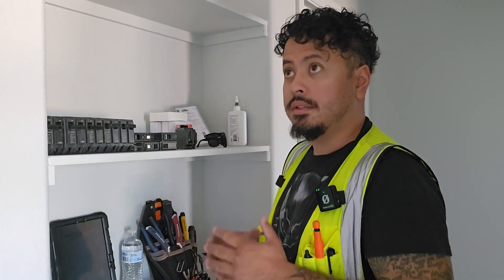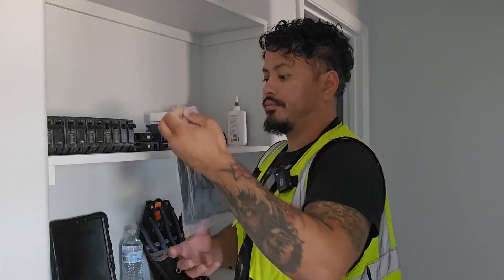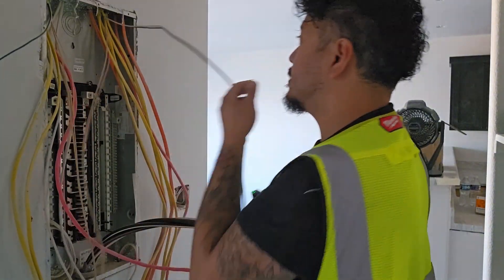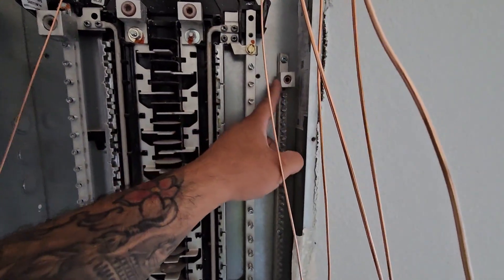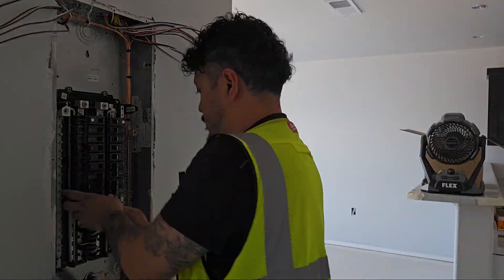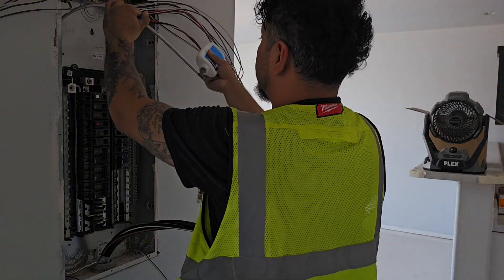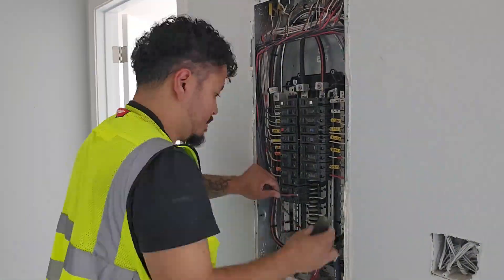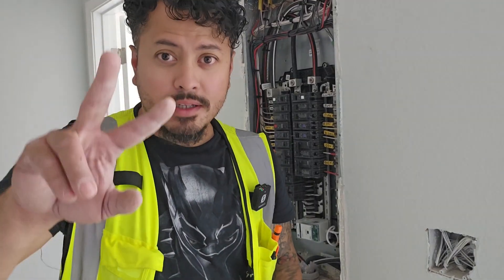How to wire an Electrical Panel (Step-By-Step for beginners) | Wired By Chris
In this video, I’ll show you how to wire an electrical panel step-by-step, explaining every part of the process so you can do it safely and correctly. Whether you’re an apprentice, homeowner, or just curious how power gets distributed through your house, this guide will break it all down in simple terms.